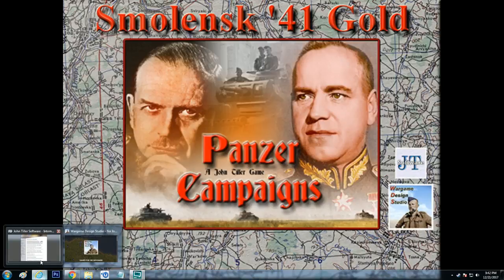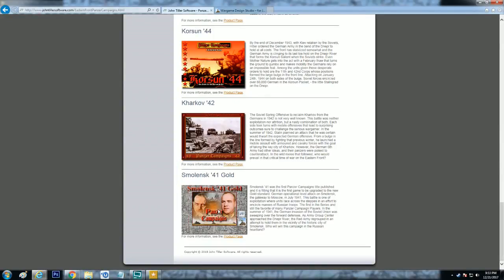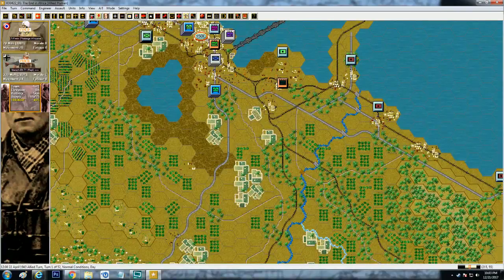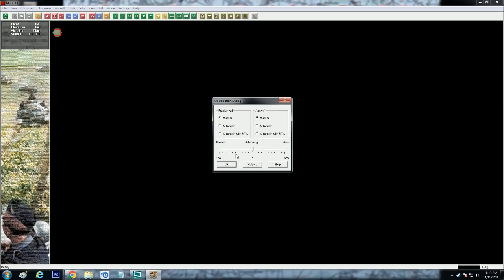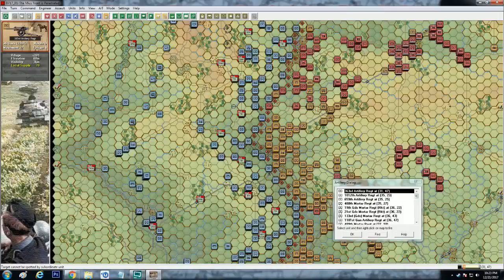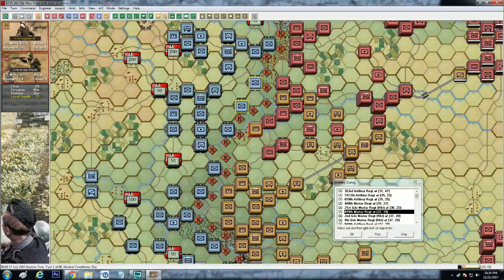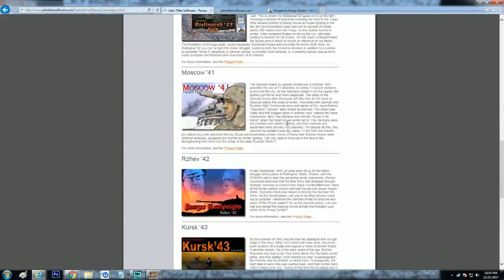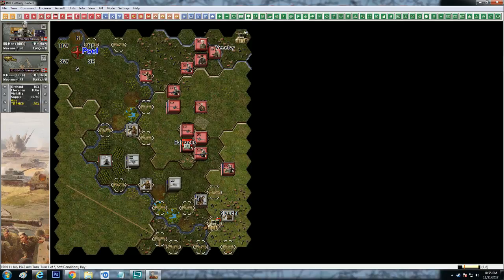John Tillers Panzer Campaigns Let's Look At this Series And New Updated Games Plus Demo Gameplay